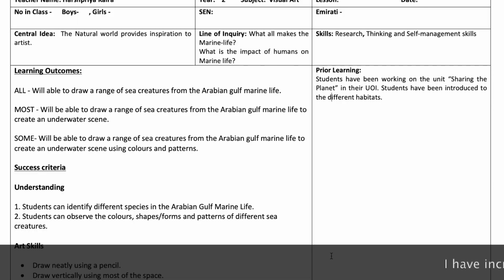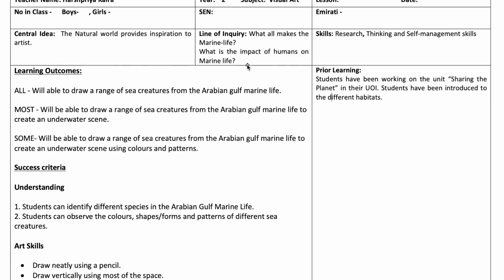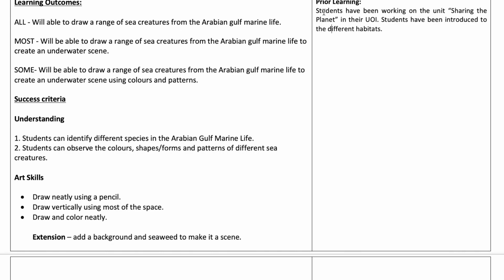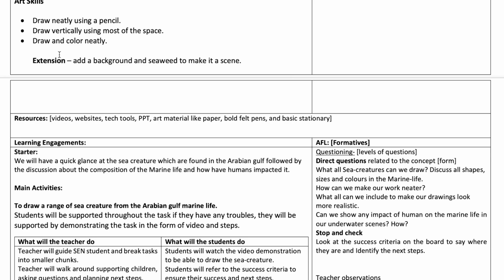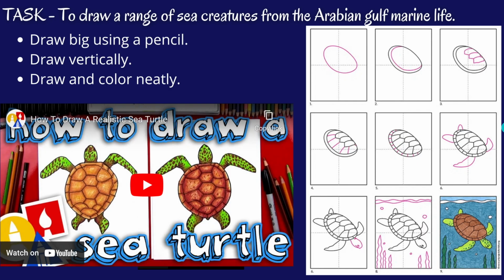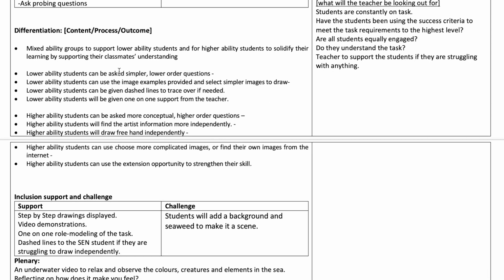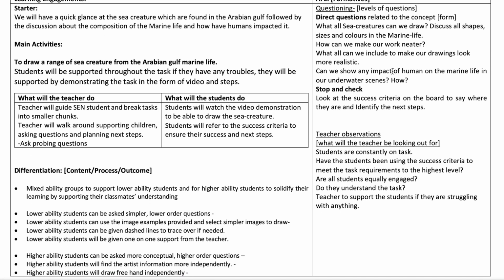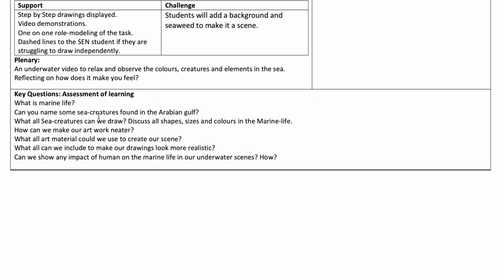Effective Lesson Planning with the sample lesson plan and tips and tricks for Classroom Observation.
🎨🎵 Looking for high-quality Art & Music resources for your classroom?

Explore our growing collection of creative, teacher-made resources designed to inspire young learners through the Arts. From IB Learner Profile Posters and classroom displays to Music Research Projects, Visual Arts activities, and printable teaching resources, you'll find engaging materials ready to use in your lessons.

✨ Instant digital downloads
✨ Created by experienced IB educators
✨ Perfect for PYP, MYP, KS1 and KS2 classrooms
✨ Printable and classroom-ready resources

stringsandstrokes.komi.io

Thank you for supporting independent educational resource creators and helping us continue to create meaningful resources for teachers and students around the world.

Thank you for all your support so far!

👉👉 TOP UAE JOB SITES TO FIND WORK IN DUBAI AND OTHER EMIRATES 👈👈

1. DUBIZZLE
2. LINKEDIN.COM
3. GULFTALENT.COM
4. INDEED.COM
5. BAYT.COM
6. LAIMOON.COM
7. MONSTERGULF.COM
8. NAUKRIGULF.COM
9. OLIV.COM
10. JORA

👉👉 OTHER JOB-SEARCHING PLATFORMS IN THE UAE

JOOBLE
TALENT.COM

👉👉 Links to the career portals of leading education school groups in UAE.

👉👉 Links to TEACHING Job hunting portals below 👈👈

👉👉 Teaching Qualifications available in UAE:- 👈👈

👉👉 Links suggested 👈👈

👉👉 We also regularly update the art, guitar tutorials, and our life in Dubai through our informative vlogs on the weekends.